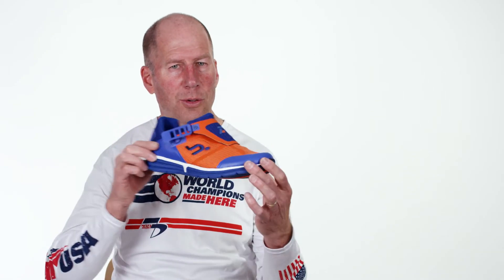FAQ - What is the purpose of the shoe?